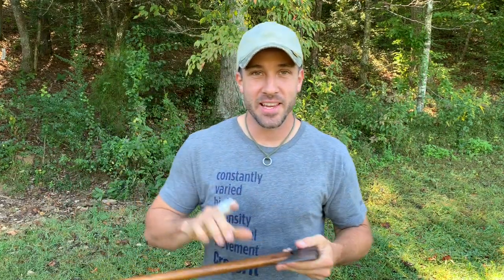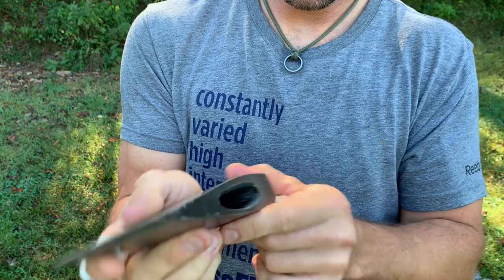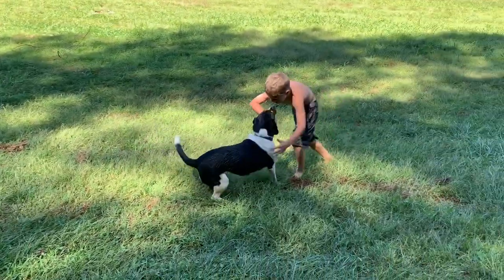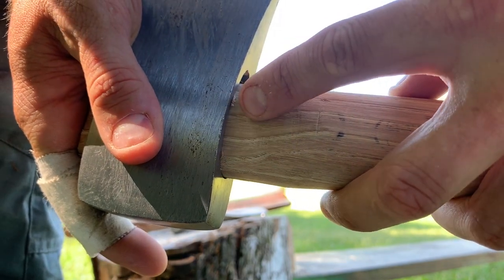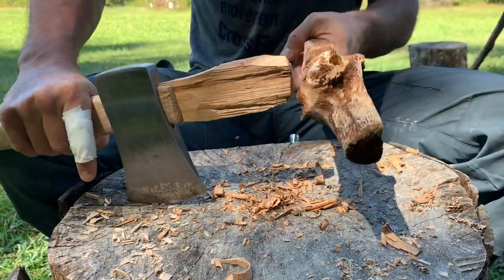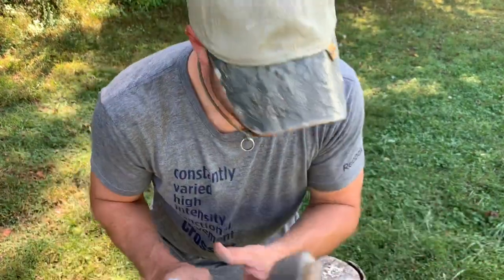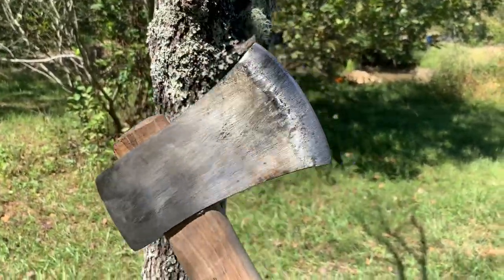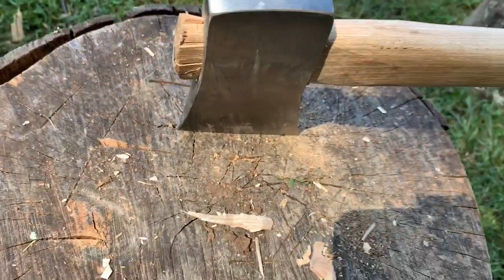One Tool Option? Replacing An Axe Handle With Nothing But The Axe Head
Is it possible to replace an axe handle using no tools other than the axe head itself? Let’s find out.

Here is a link to a quality axe: